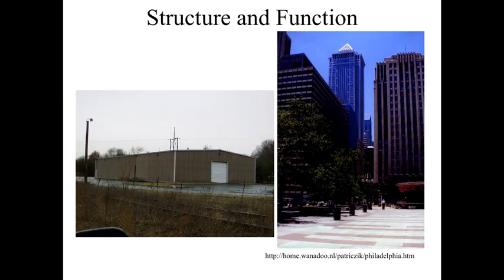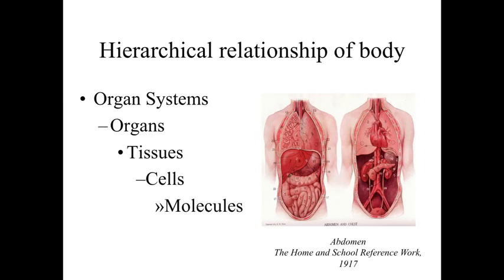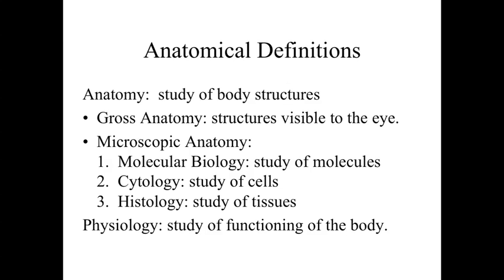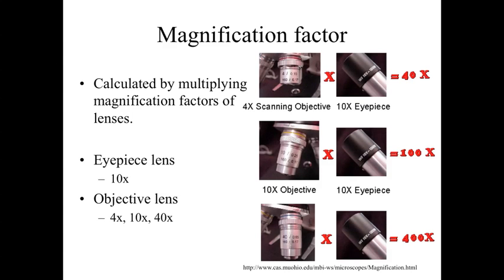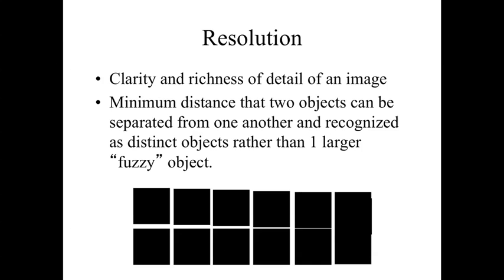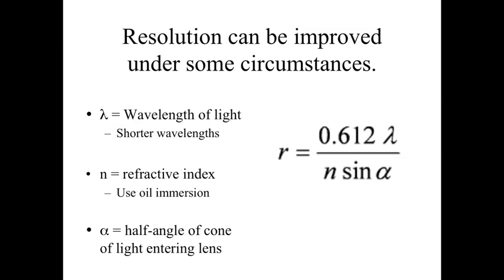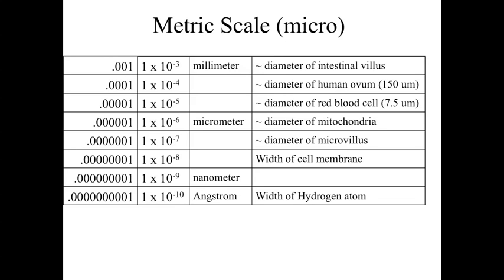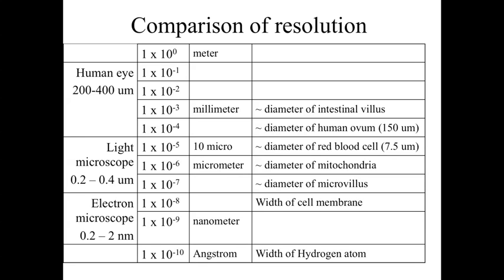Microscopy_Part1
This lecture introduces the concepts of microscopy, magnification, and resolution. Arcadia University BI327 Histology